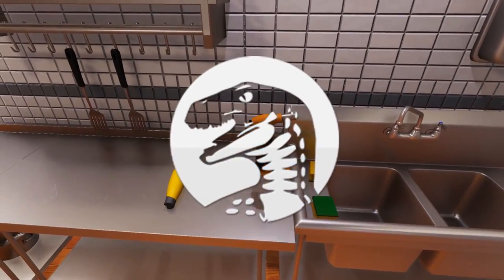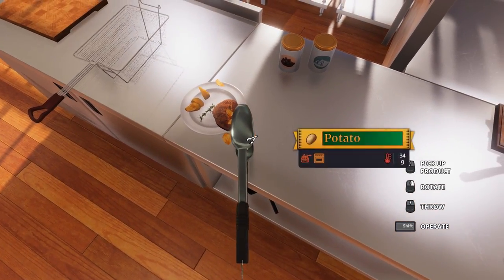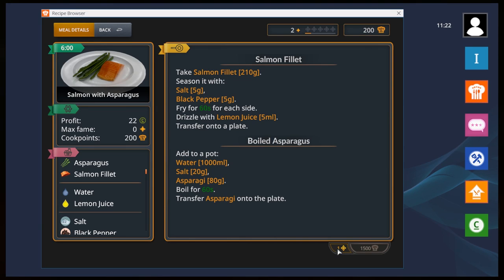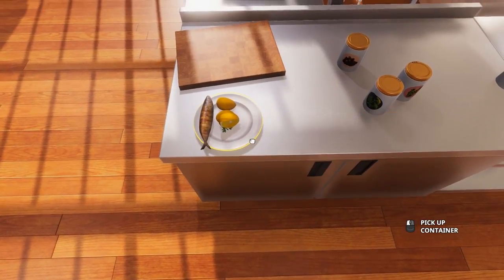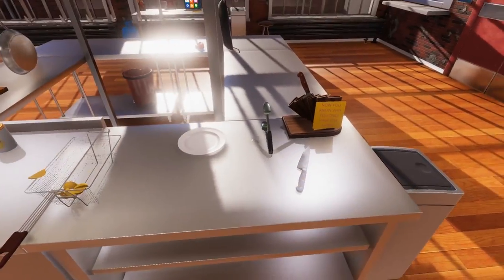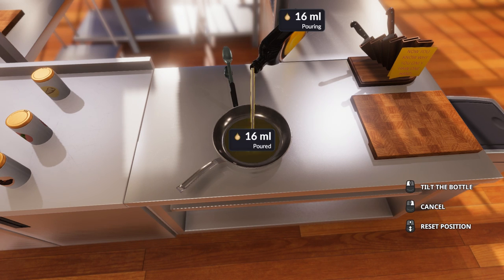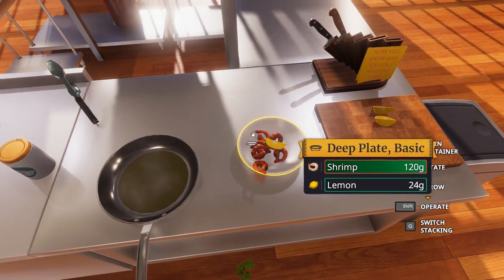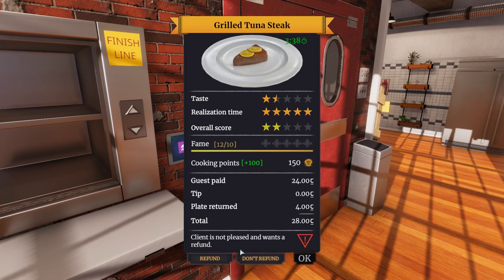$$$ I BURNED DOWN an EXPENSIVE RESTAURANT in SECONDS | Cooking Simulator Gameplay